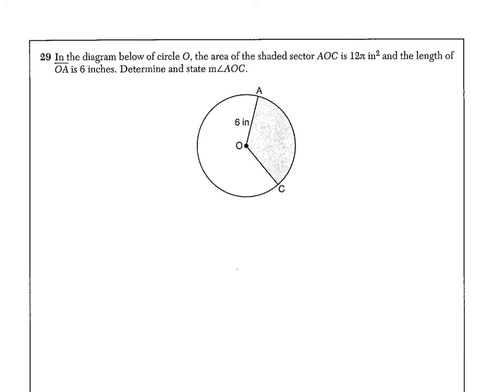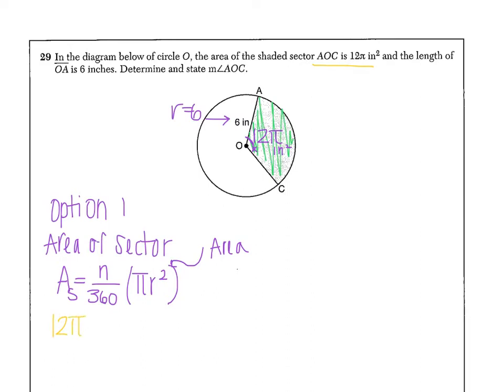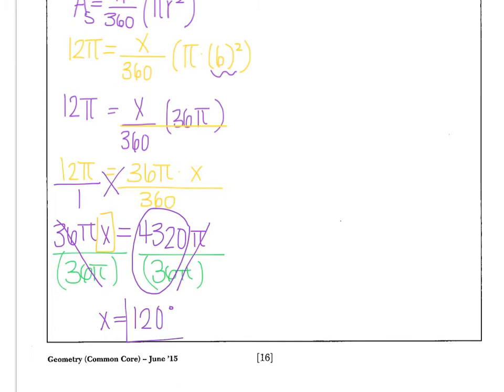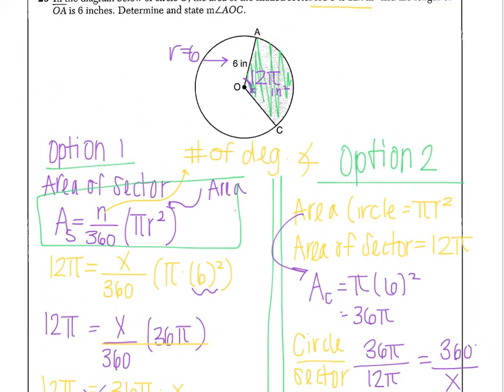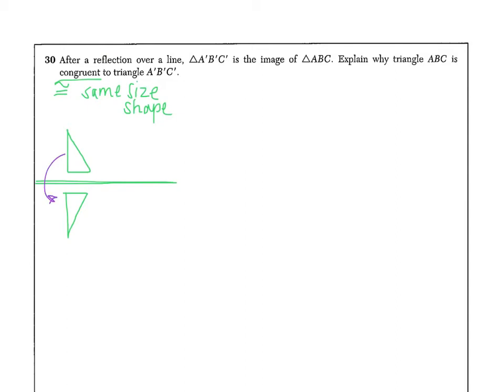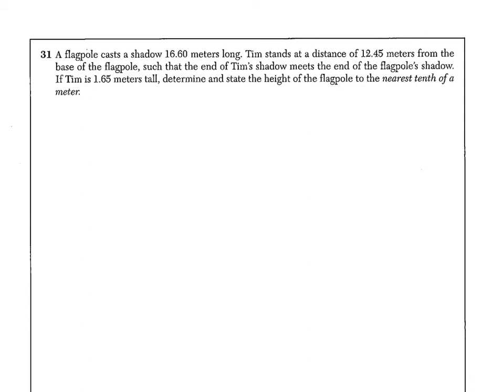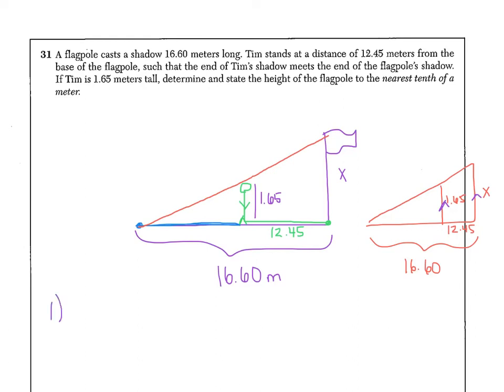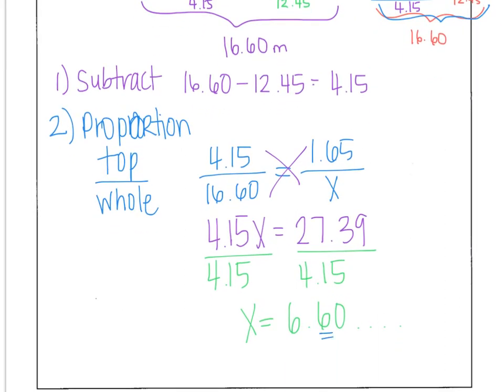CC Geometry Exam #1 [June '15] Questions 29 - 31